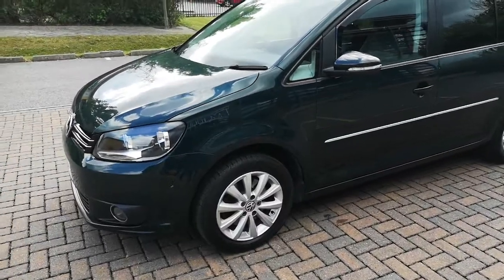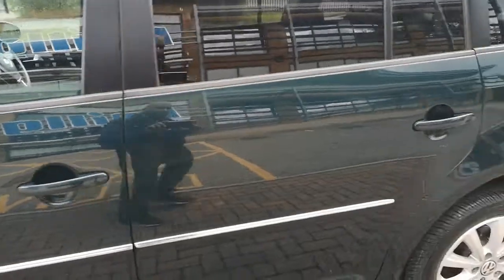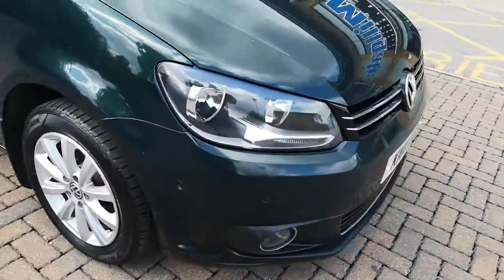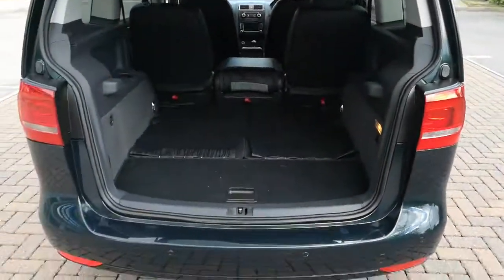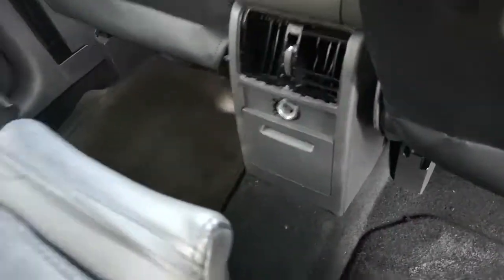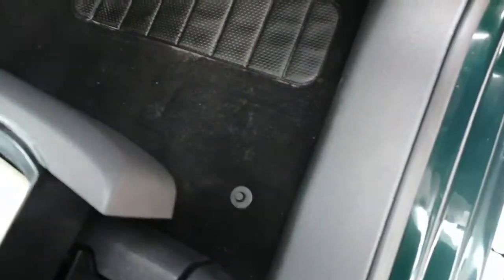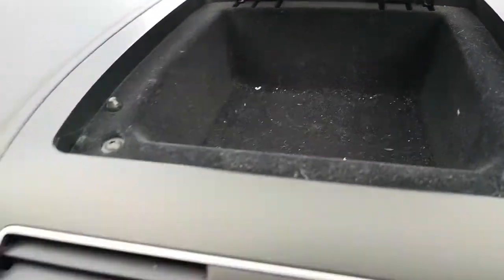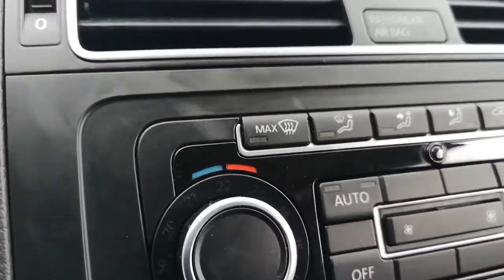Volkswagon touran 2011 walk around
Volkswagon touran 2019 7seater diesel